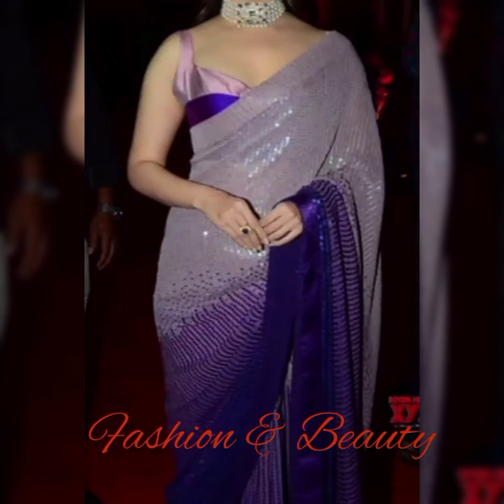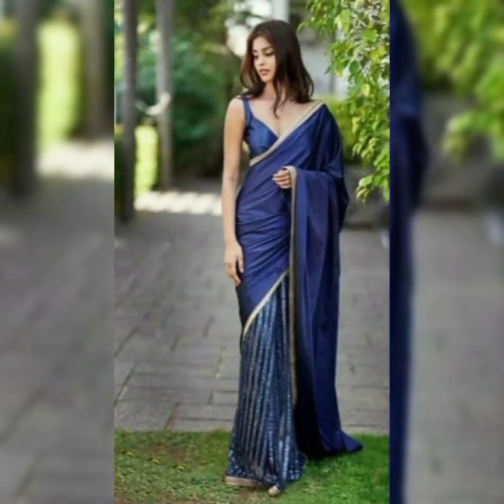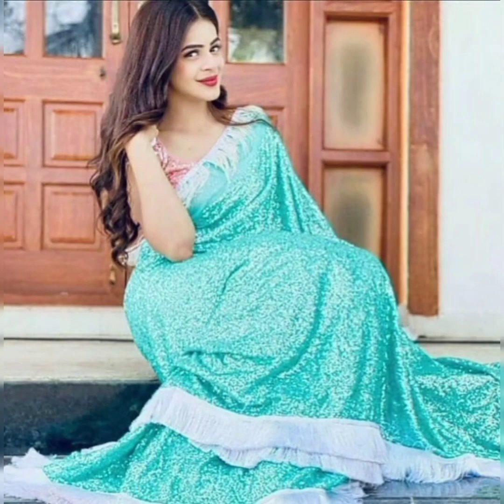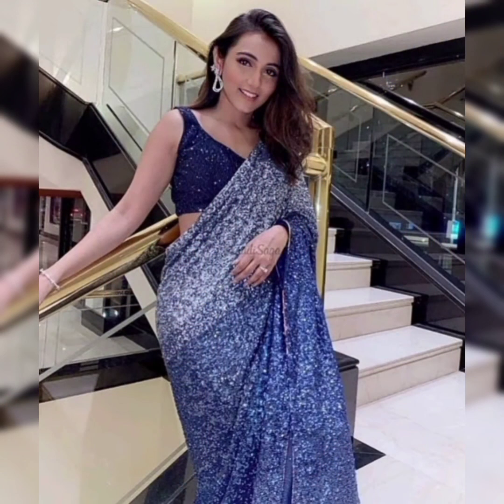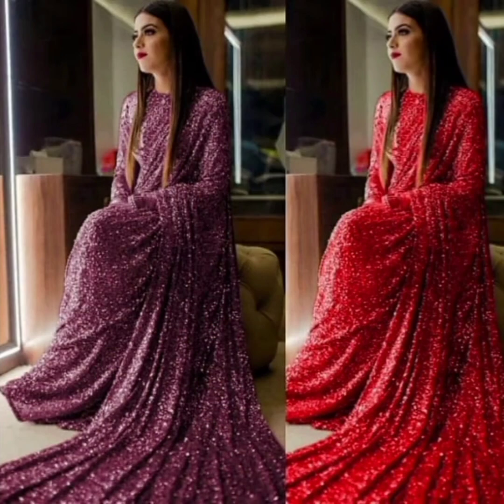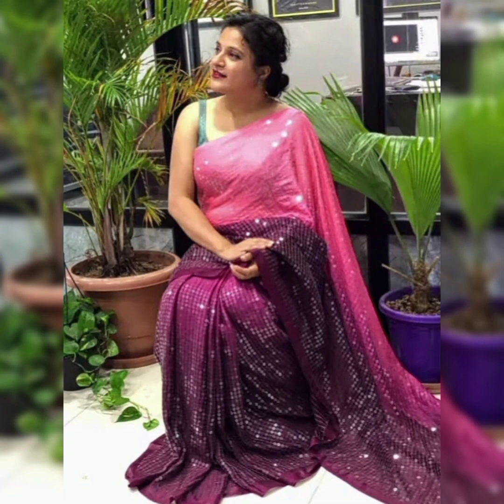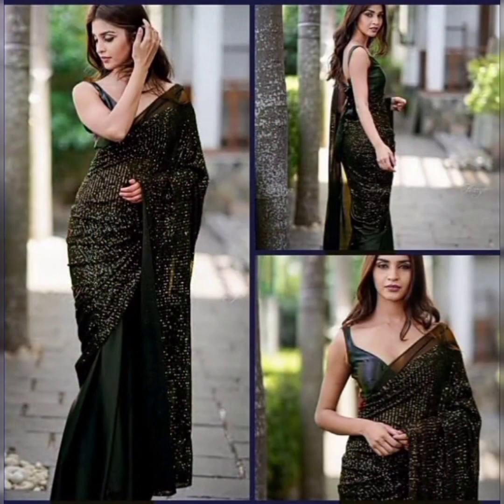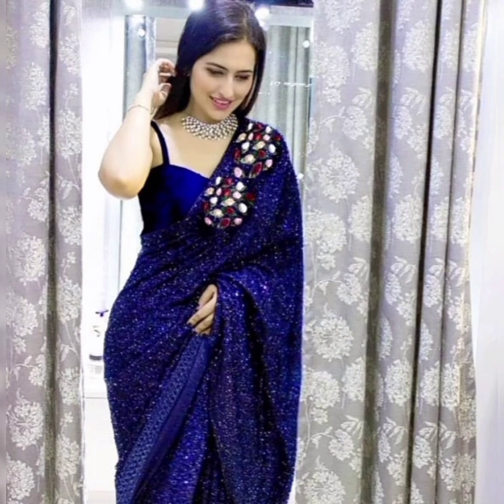Trendy Sequence Saree Designs 2021 || New Sequence Saree Designs || Latest Sequence Saree Designs